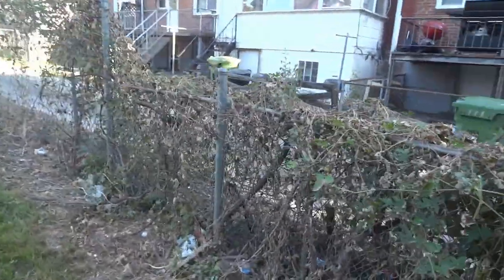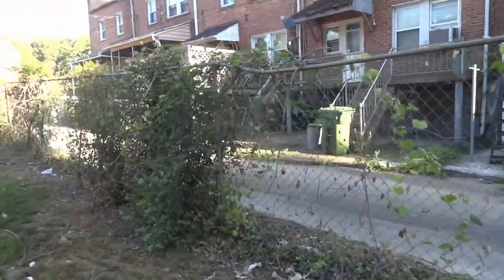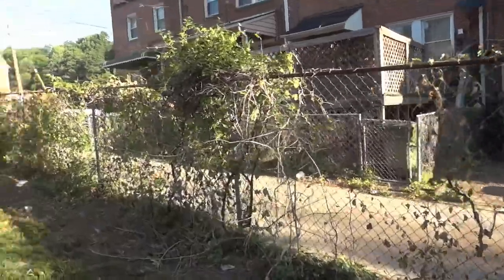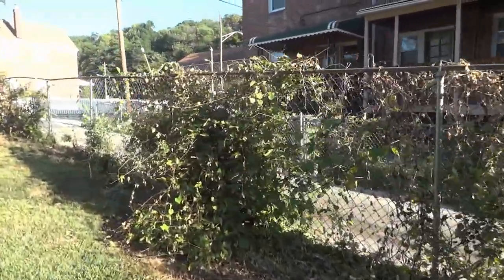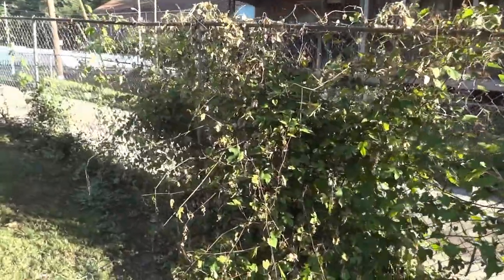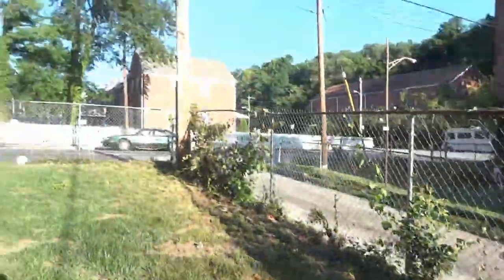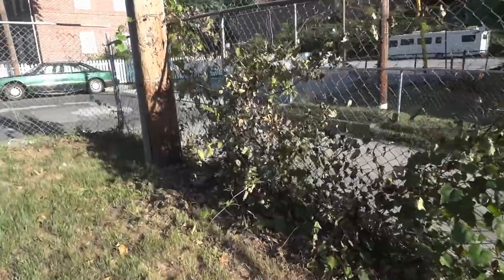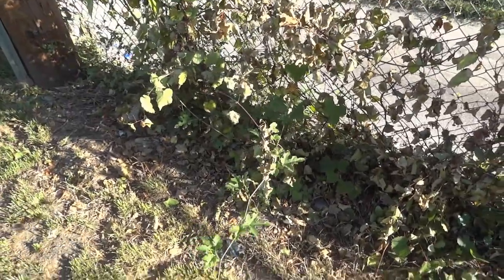Spraying Vegetation Killer - Update 1